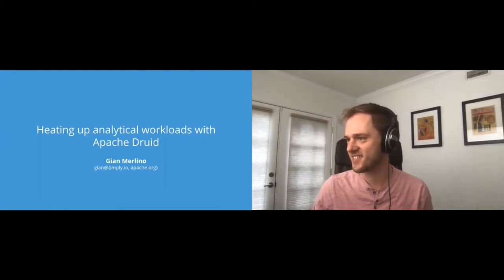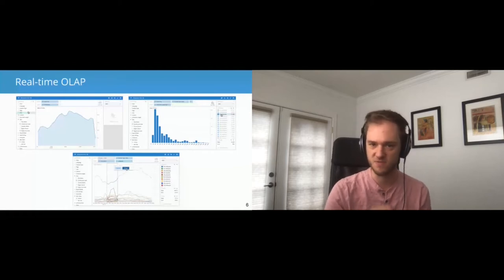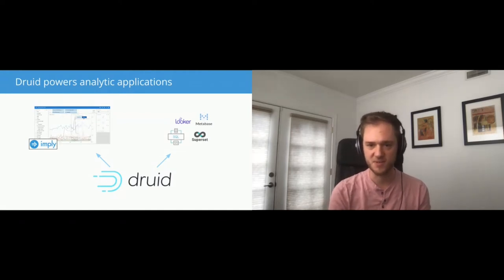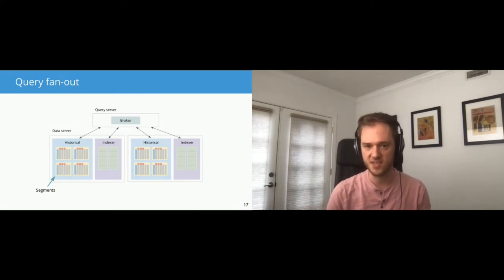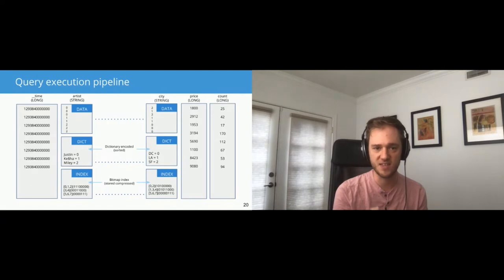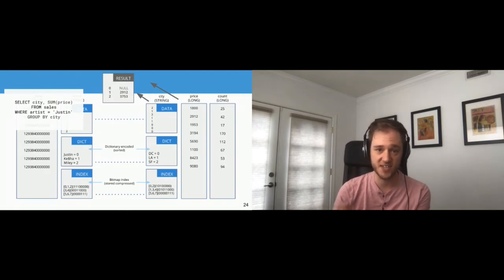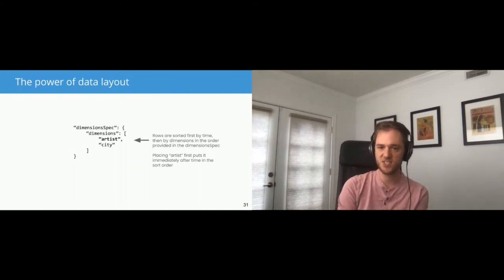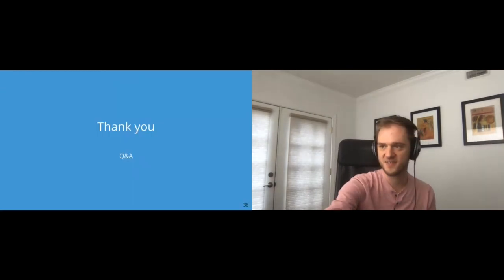Heating Up Analytical Workloads with Apache Druid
Gian Merlino

Apache Druid is a modern analytical database that implements a memory-mappable storage format, indexes, compression, late tuple materialization, and a vectorized query engine that can operate directly on compressed data. This talk goes into detail on how Druid's query processing layer works, and how each component contributes to achieving top performance for analytical queries. We'll also share war stories and lessons learned from optimizing Druid for different kinds of use cases.

Gian Merlino is CTO and a co-founder of Imply, a San Francisco based technology company, and a committer on Apache Druid. Previously, Gian led the data ingestion team at Metamarkets (now a part of Snapchat) and held senior engineering positions at Yahoo. He holds a BS in Computer Science from Caltech.